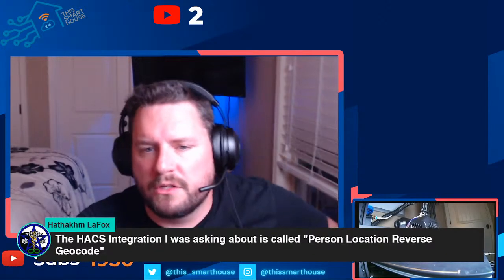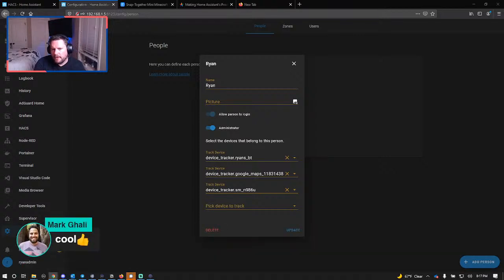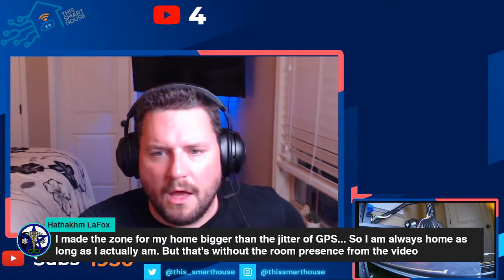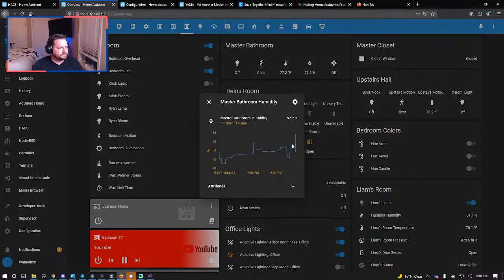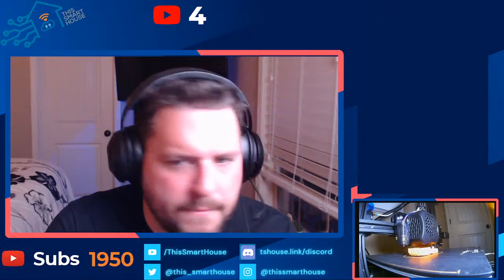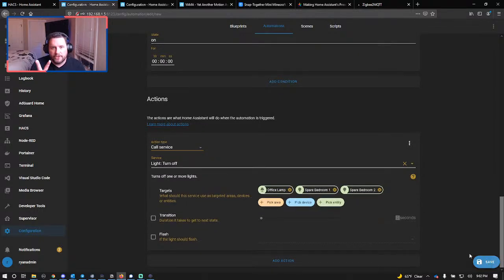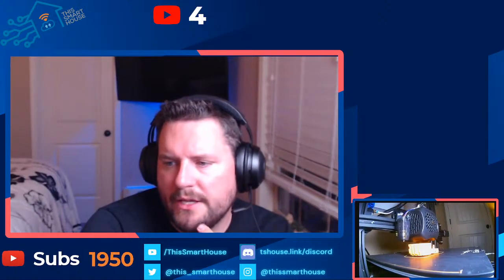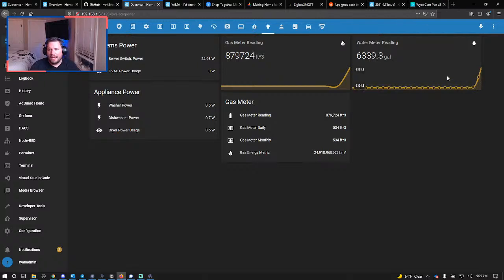September 2021 Q&A Live Stream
Please join us for our first-ever live stream next Thursday, Sept. 23 @ 8 pm! This will be a time to come and ask questions, give feedback or share what you are working on.  I will also have a backup project just in case we run out of things to talk about.  See you then!